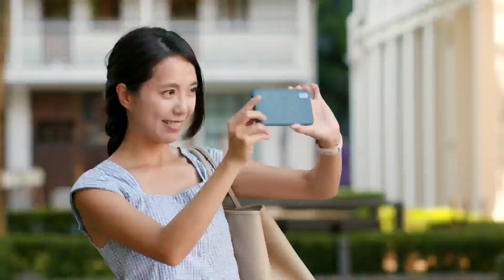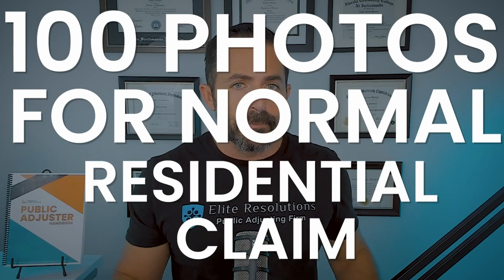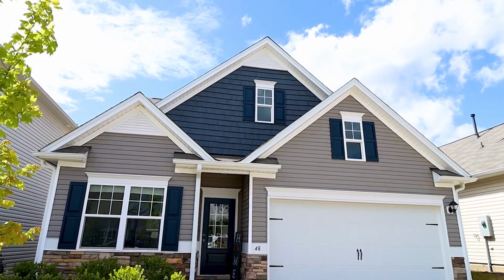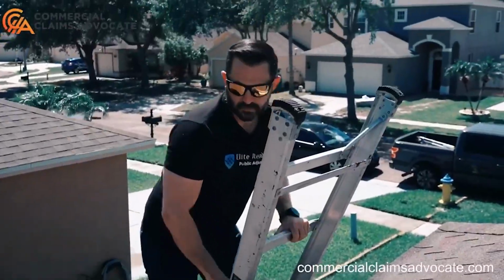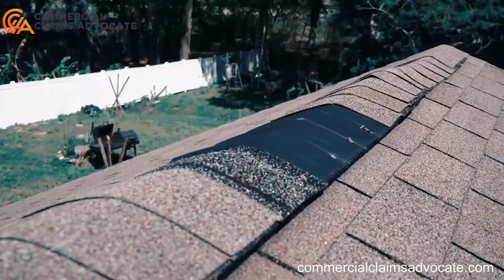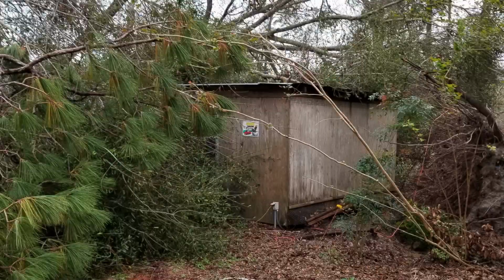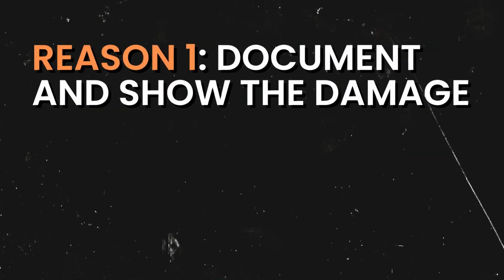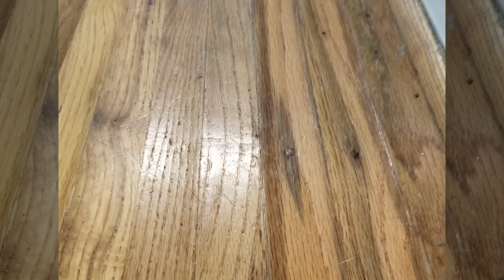Win Claims With Compelling Photos: Vince’s Expert Photo-Taking Process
In this week's video, join Vince as he unveils the essential techniques for capturing photographs that are key to constructing a powerful insurance claim.

Whether you're a seasoned public adjuster or a homeowner navigating the intricacies of insurance claims, this video is your guide to harnessing the true potential of documentation through photography.

Key points you will go through in this week’s educational episode:

👉 Why photographs are crucial:

Photographs are more than snapshots; they're your evidence.

Discover why both public adjusters and homeowners rely on compelling photos to substantiate claims and communicate the extent of damage to insurance companies.

👉 The optimal process for effective photos:

Learn how to maximize the use of the company camera, transforming it into a tool for articulating your claim's arguments.

Capture details: Understand the importance of detail and why around 100 photos for an average residential claim is a must!

Tell a story: Your photos should be a visual chronicle of what transpired. From the exterior to the interior, ensure they mirror the events accurately.

Exterior exploration: Begin with the front view, then venture around the exterior, zooming in on intricate details that support your claim.

Join us in this enlightening journey, where each click of the camera button constructs not just a photograph but a persuasive argument for your insurance claim's success.

TIMESTAMPS:
00:00 INTRODUCTION
0:57 Why is Quality Documentation Crucial?
2:46 How Should You Plan Your Site Inspection and Photography?
3:34 What's the Best Way to Document the Exterior?
6:02 How Should You Conduct a Roof Inspection?
8:32 What About Other Structures and Details?
10:36 Where Should You Start Assessing Damage?
11:03 What Initial Photos Should You Take?
11:38 How Should You Approach Close-up Shots of Damage?
12:45 What Features and Qualities Need Special Attention?

🎯 Do NOT forget to check our website!

Here are all of the tools, gear, and software I use to run my public adjuster business and this training channel.